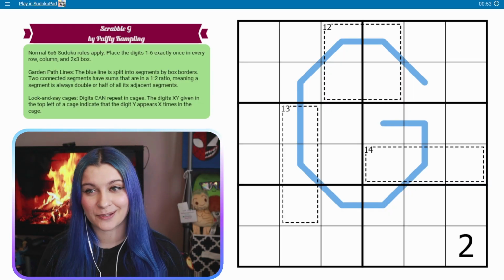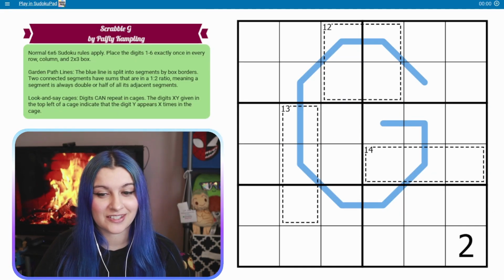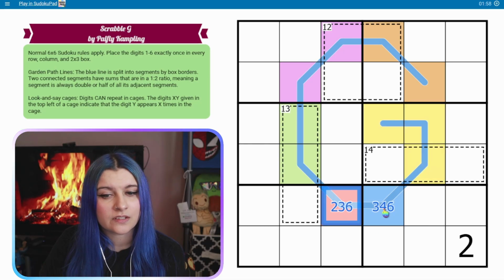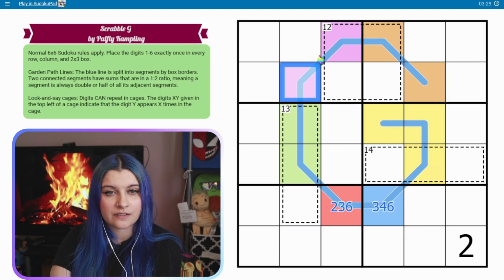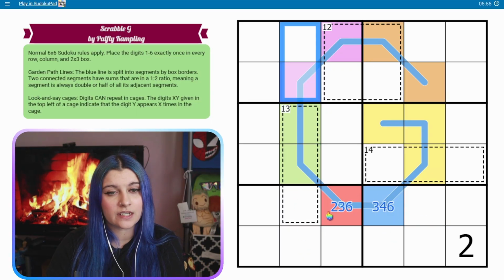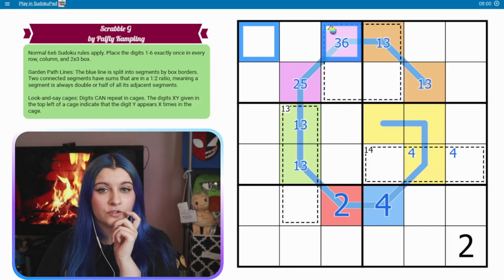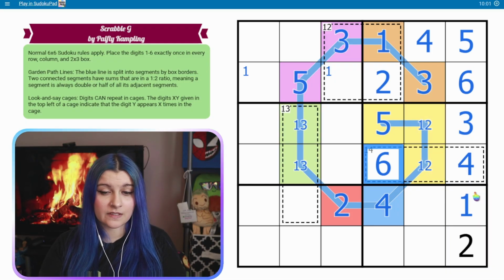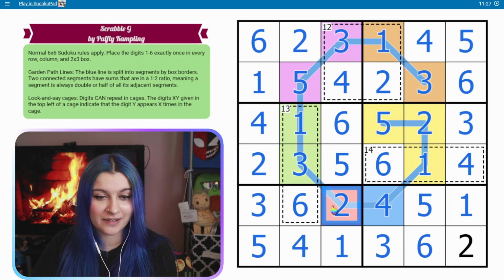G is for guava juice! || Palfly Kampling - Scrabble G